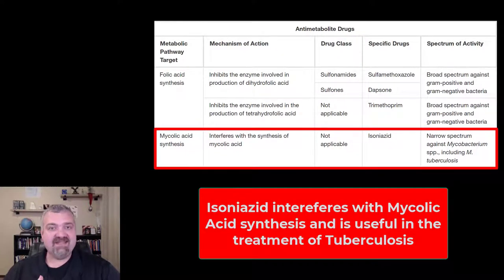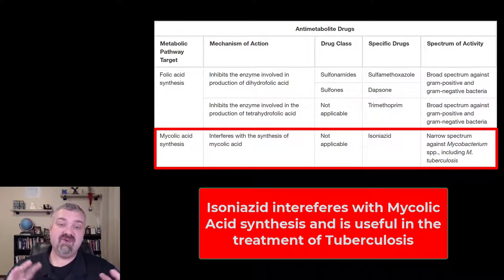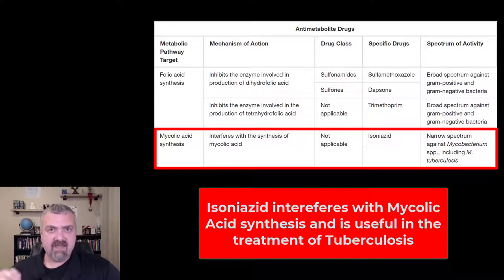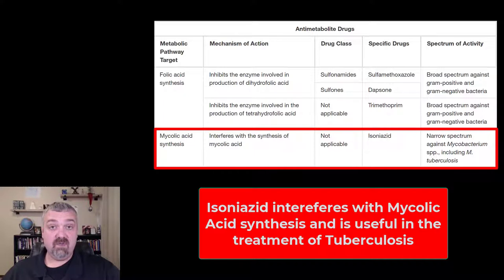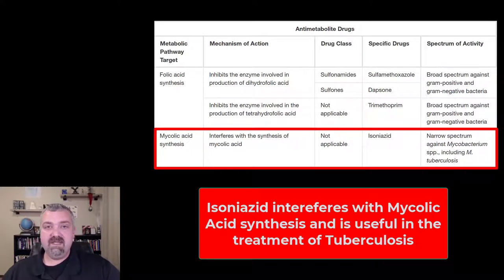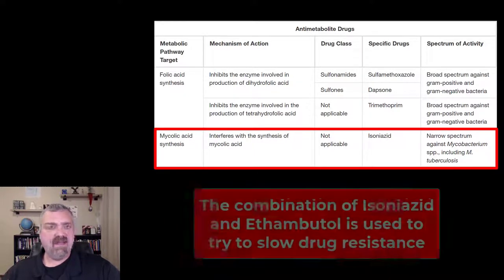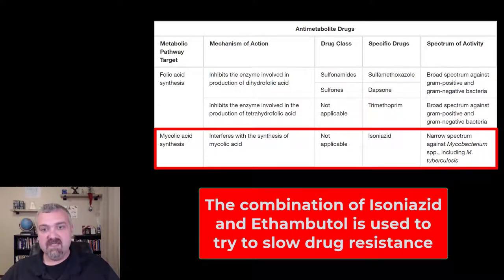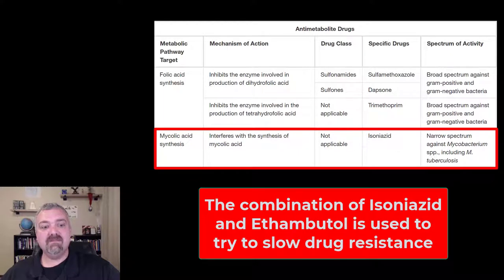Isoniazid and Ethambutol: Microbiology